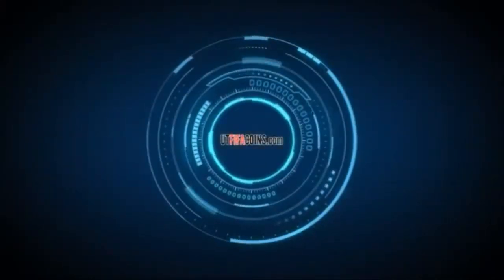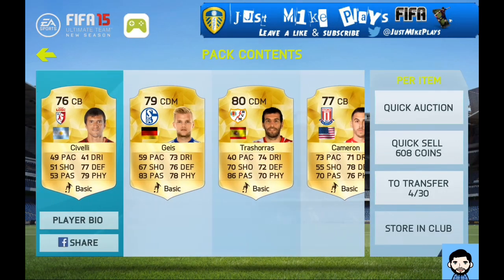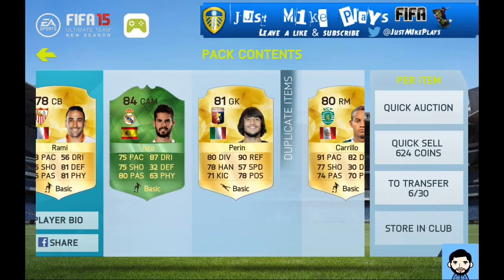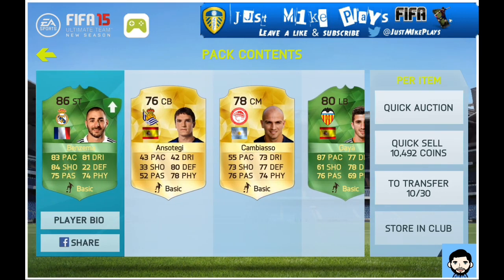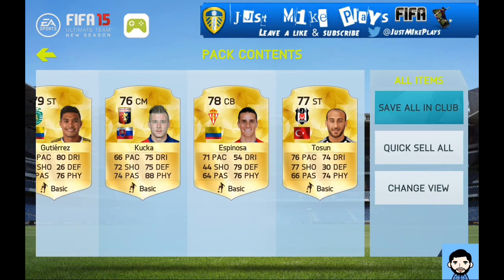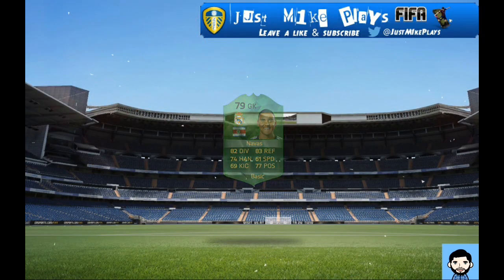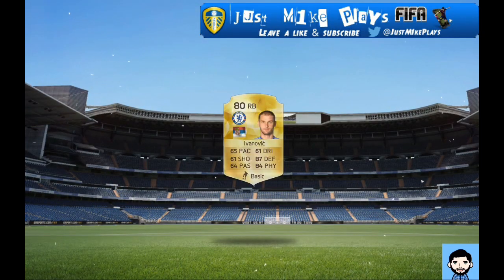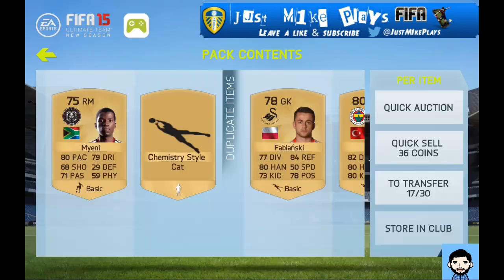I SPENT ALL MY COINS BEFORE TOTY!!!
CHECK OUT 👇
for VERY FAST AND RELIABLE COINS!

As Always, I will speak to you legends later!